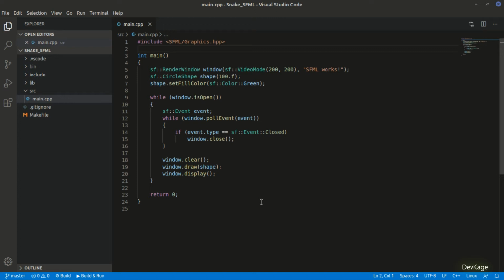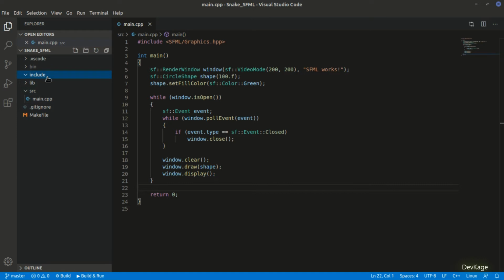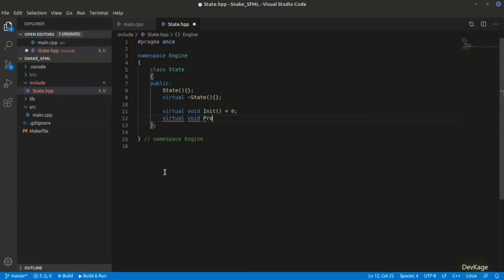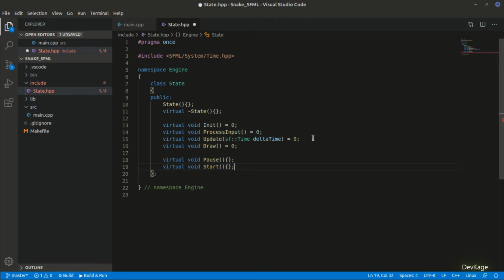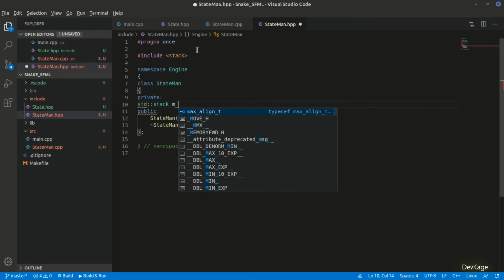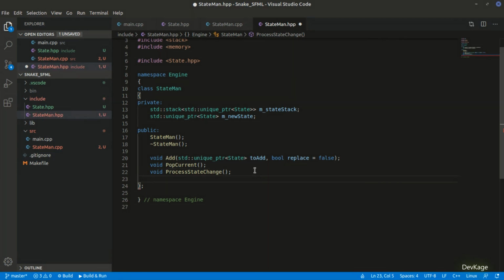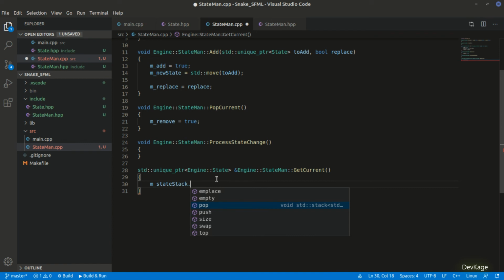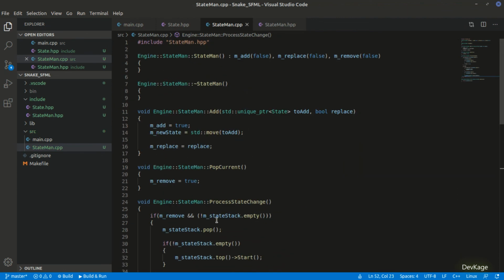2. State and State Manager | 2D Snake Game - C++ & SFML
This is the second video in the C++ Snake Game Series, where we'll create two classes for managing states of our game. We will be creating a abstract base class of all our game states and a state manager to load, pause or start these states.

Next Video:
Coming next week

Commands to install compiler and make:
G++ compiler: sudo apt install g++
Make: sudo apt install make